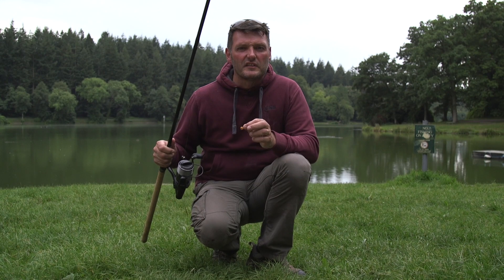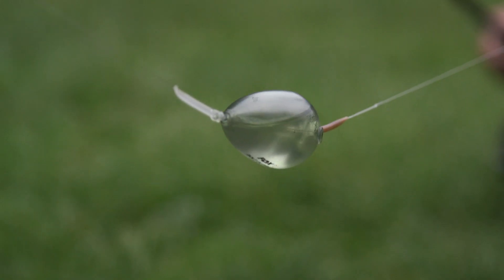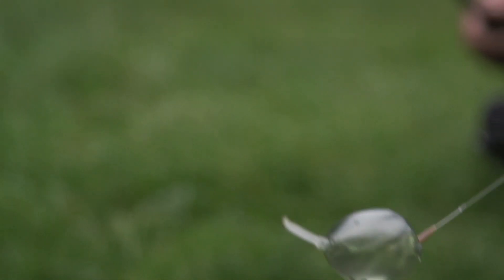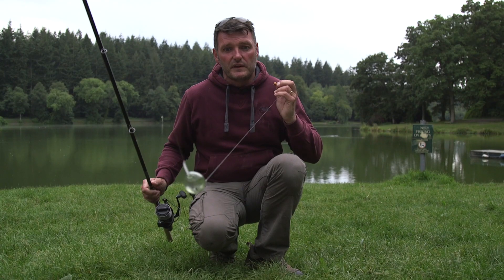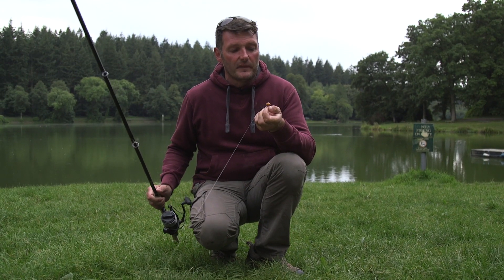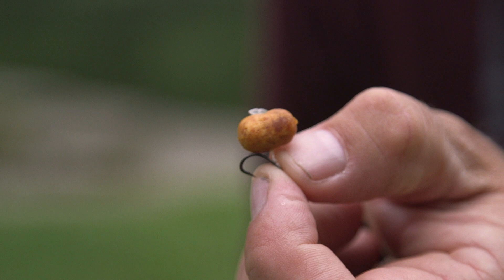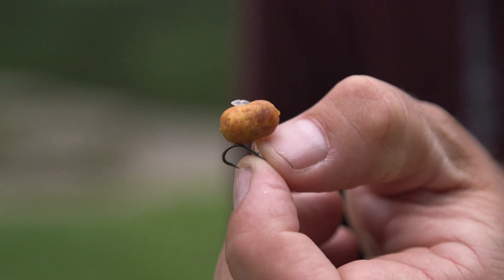How To Fish - Surface carp fishing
Surface fishing for carp is a great method. Rob Hughes explains a simple setup that you can use.

Before you go fishing in canals, rivers or stillwaters you need to get a fishing licence